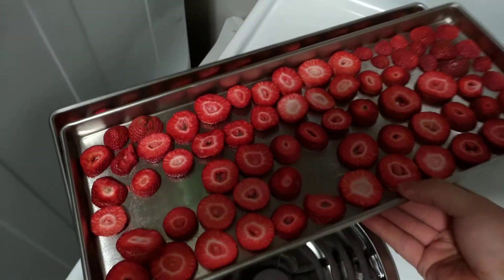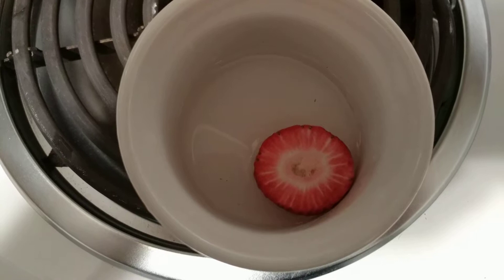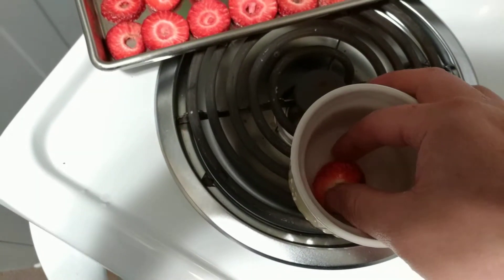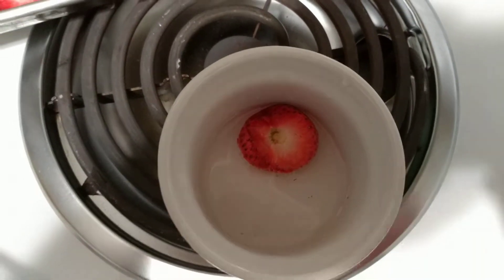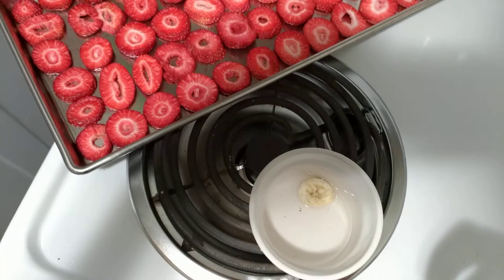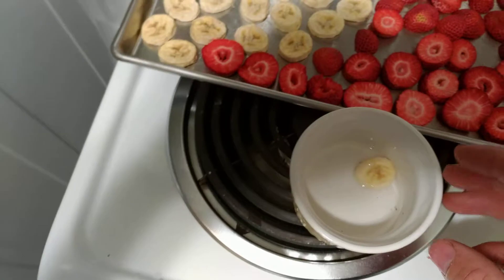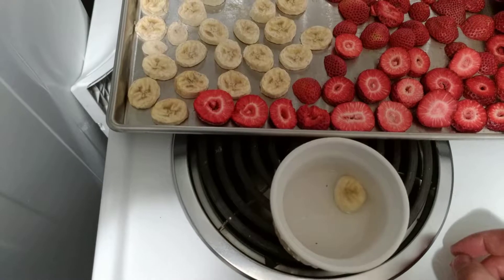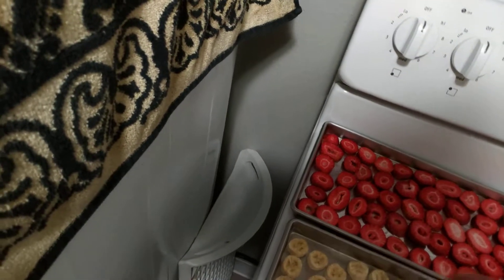Re-hydrating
Trying the first batch  Ever Done